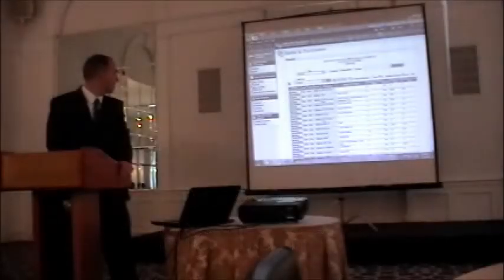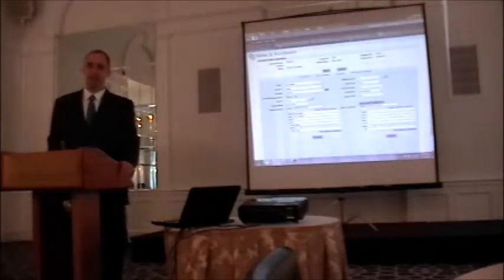VISCO User Conference 2013 New Release Highlights four of four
VISCO User Conference 2013 new release highlights 4/4, custom interface options